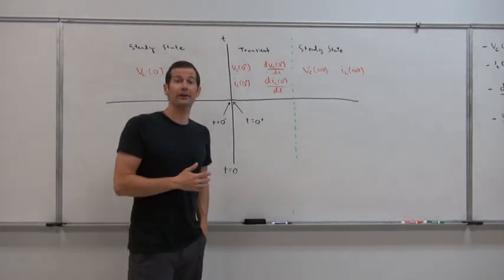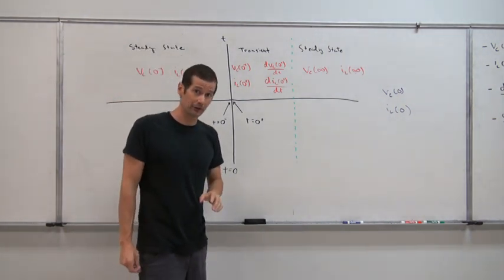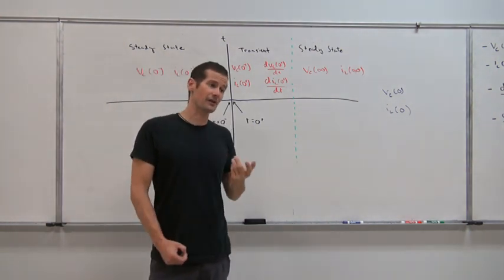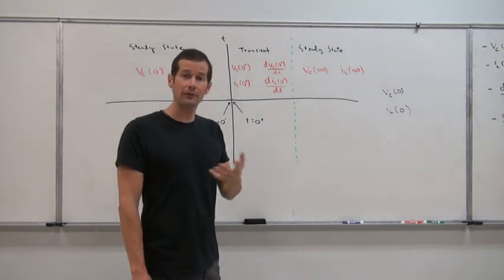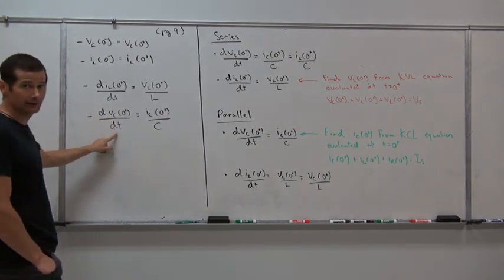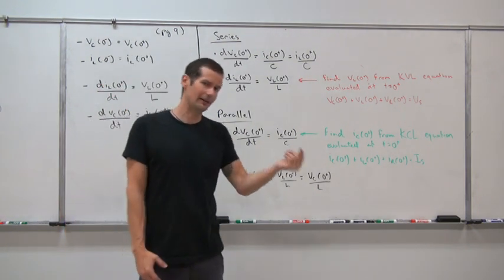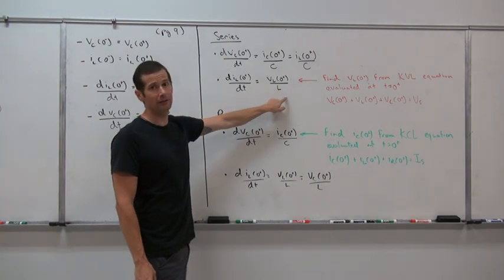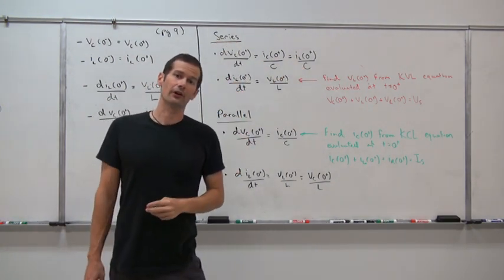ENGR 272 - Initial Conditions